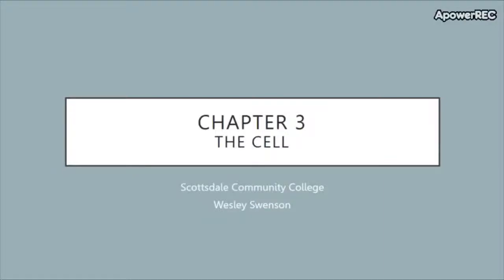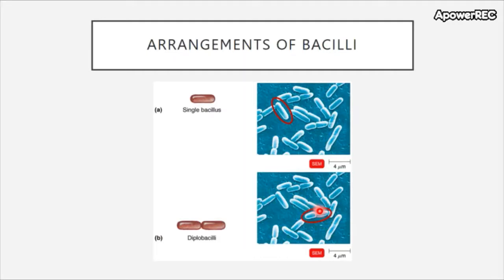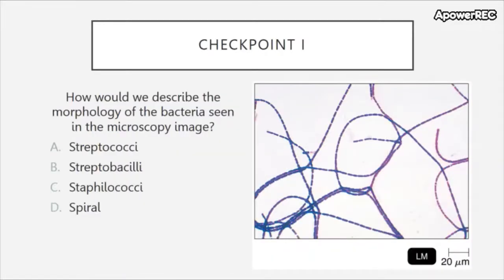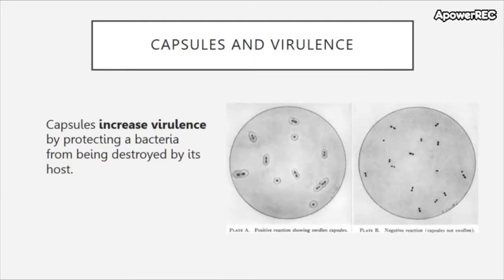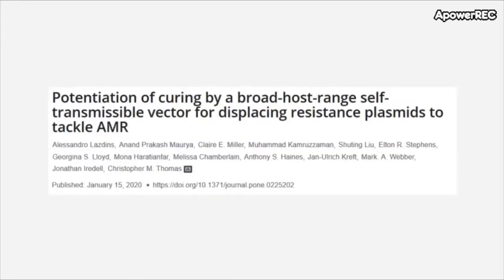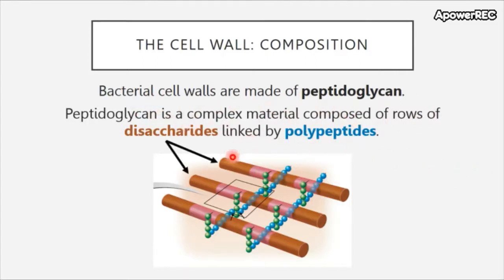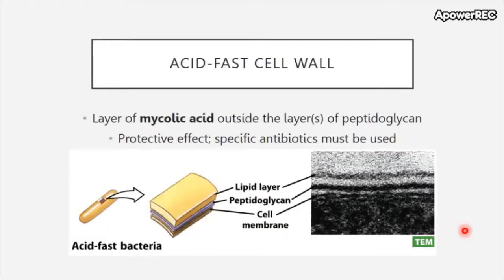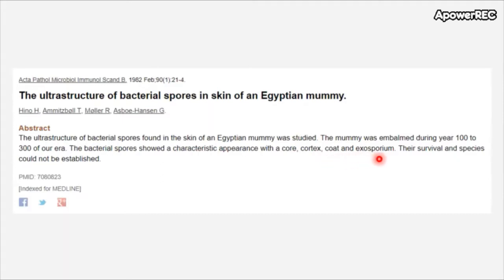Chapter 3 Part 1 The Cell